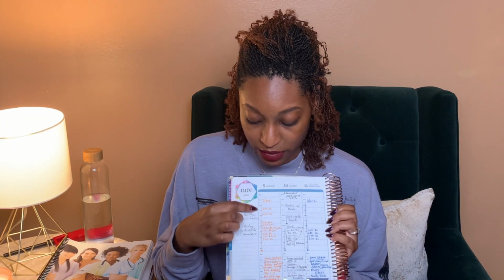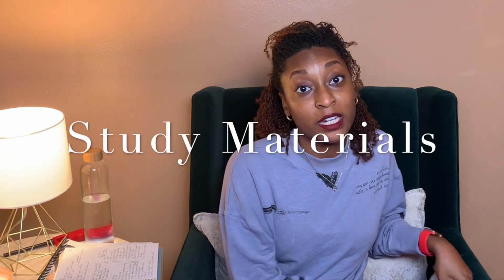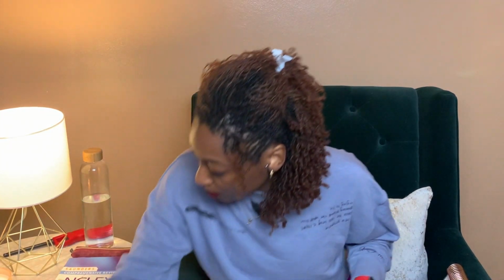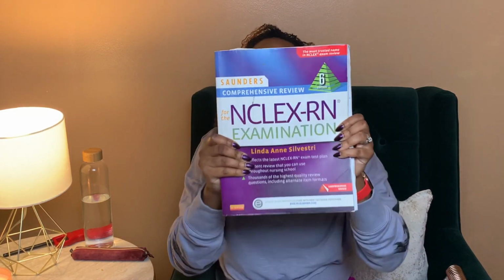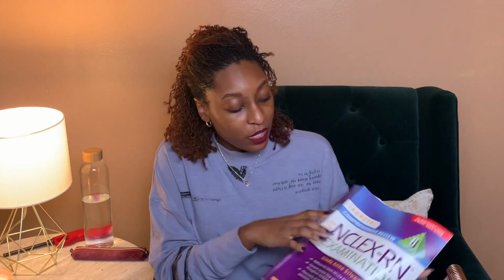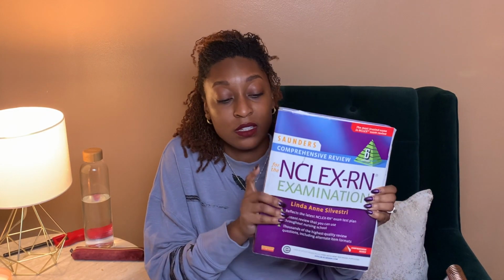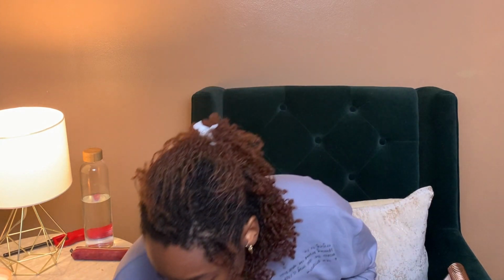How to Pass NCLEX: Study Plan with Tips and Tricks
Hey MnM Crew, this video is all about how I studied for NCLEX and passed in one shot! I'm giving you all my tip and tricks for what worked for me.

Here are the resources listed in the video:
Saunders Comprehensive Review for N-CLEX:

If you have any suggestions for videos please comment them blow!